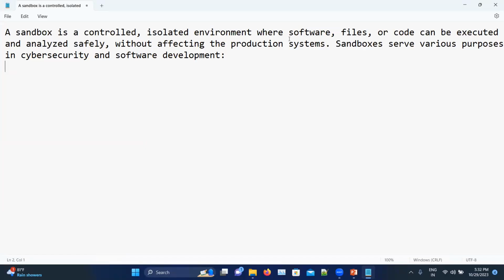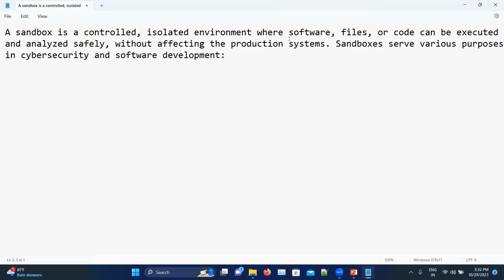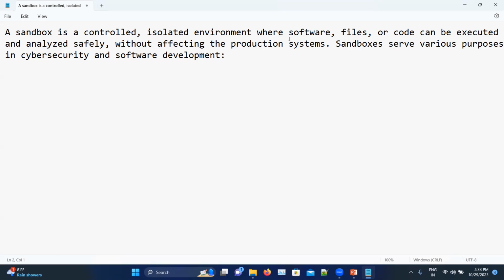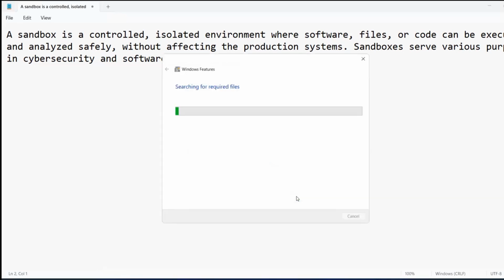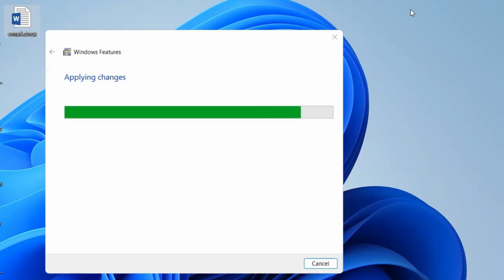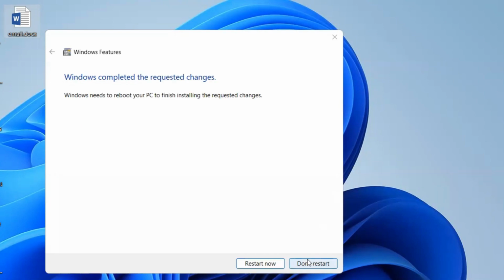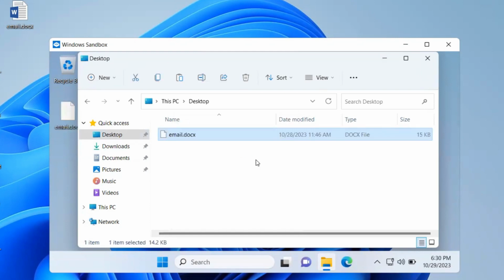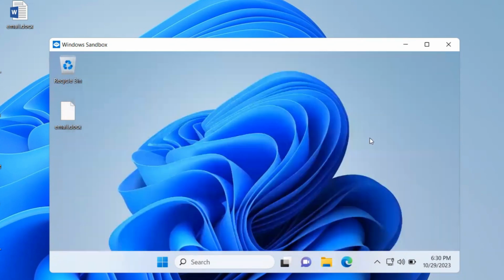What is Windows Sandbox? How to enable and use it in Windows 11?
Steps:
1. Launch Turn on turn off windows features and enable Windows Sandbox
2. Restart the system
3. Launch Windows sandbox
4. Test a file for viruses

Chapters:
0:00 - What is Sandbox?
0:54 - Enable Windows Sandbox
2:00 - Launch Windows sandbox
2:07 - Test file for viruses